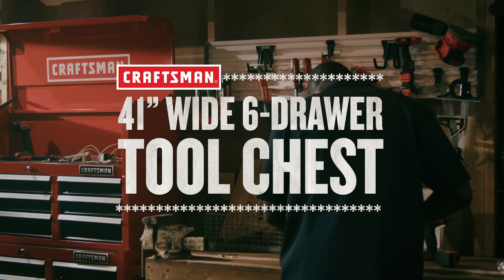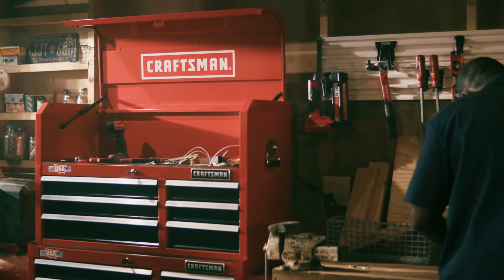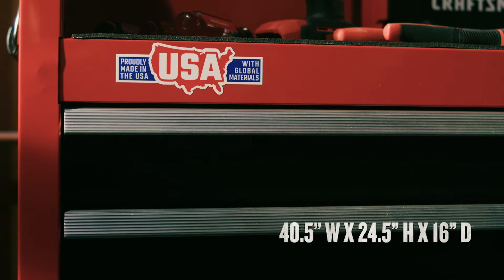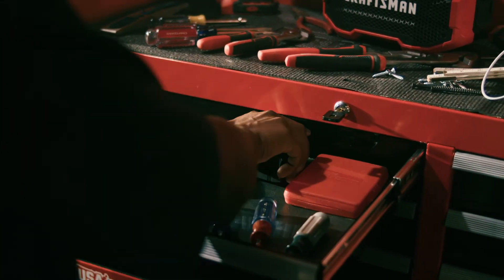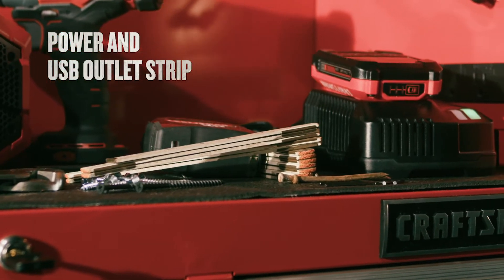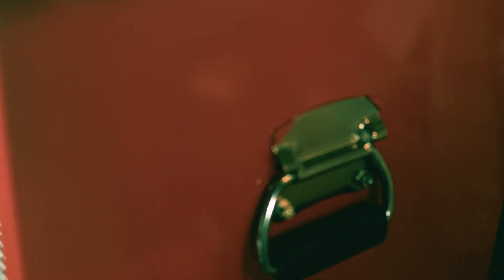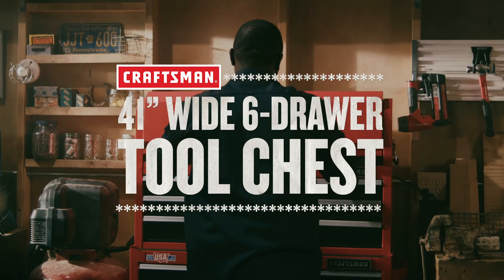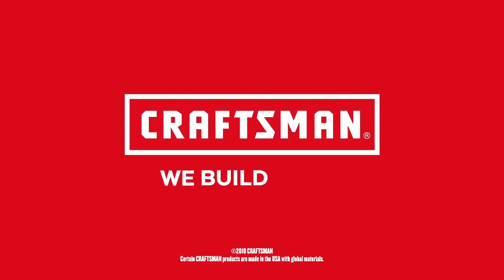028 CM 41inWide6DrawerToolChest Red r3